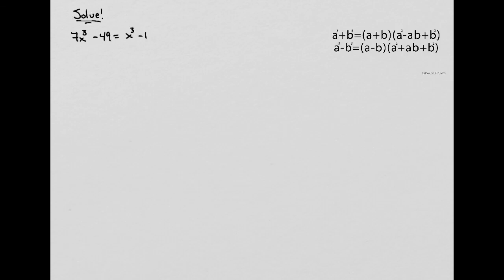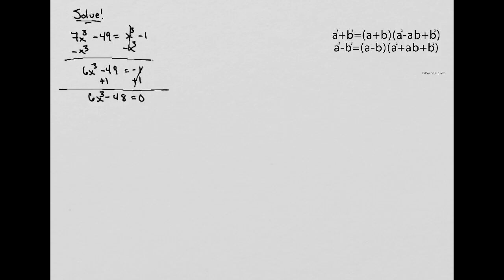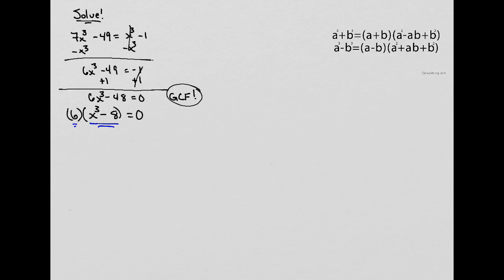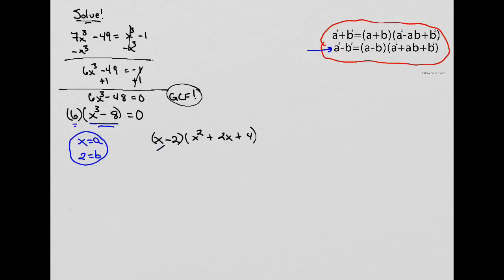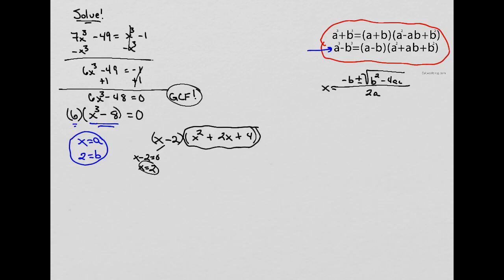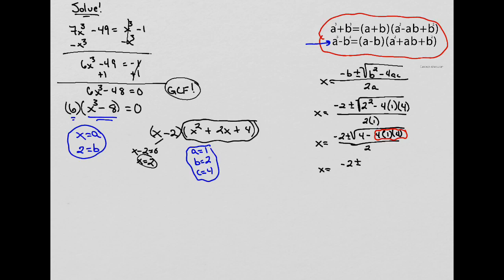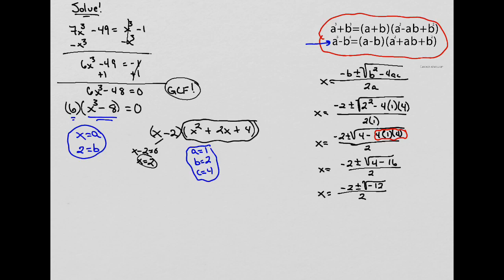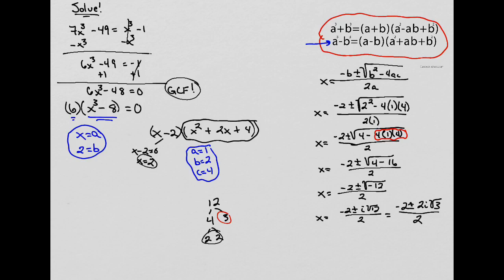Solving Cubics Using The Sum/Difference Of Perfect Cubes